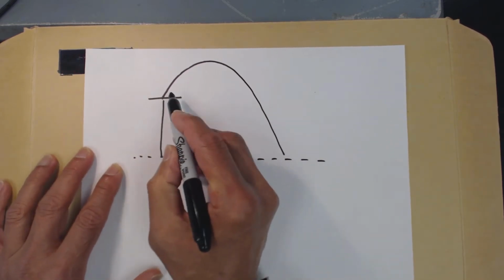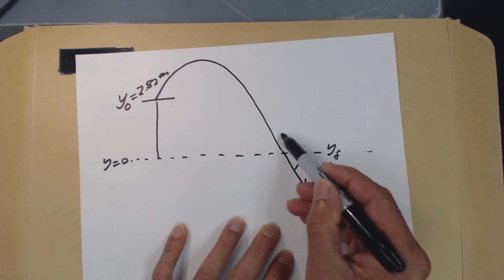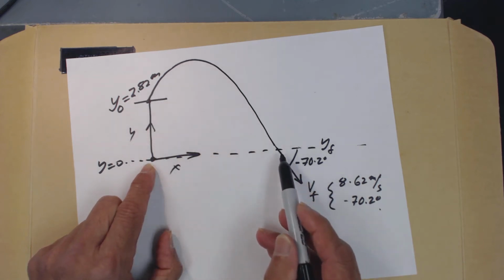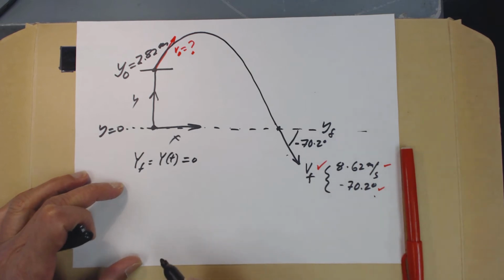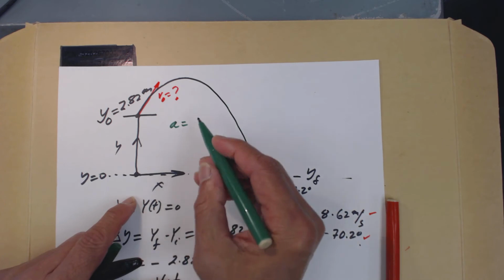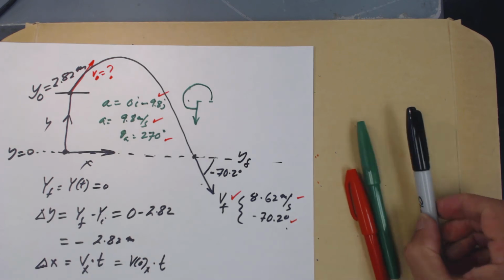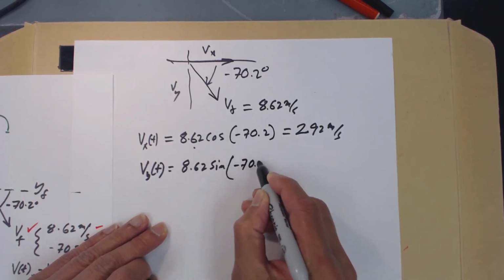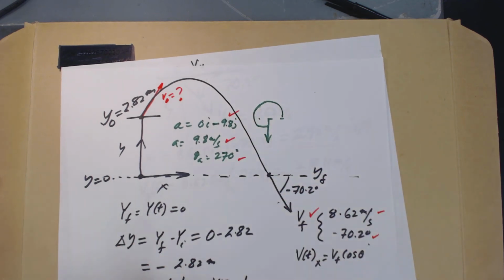Projectile Motion 1